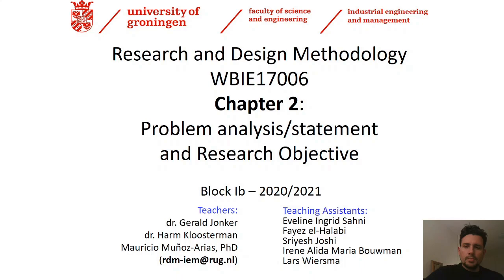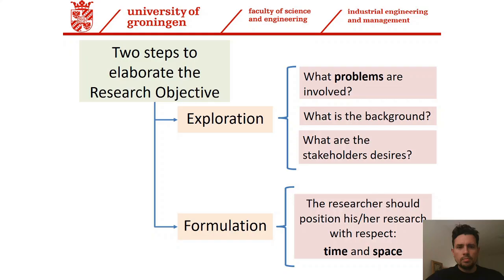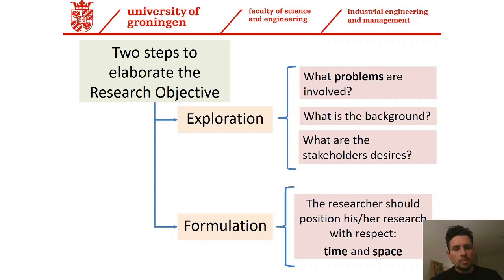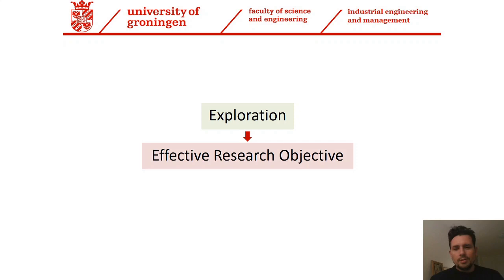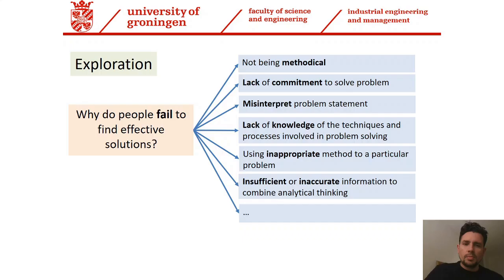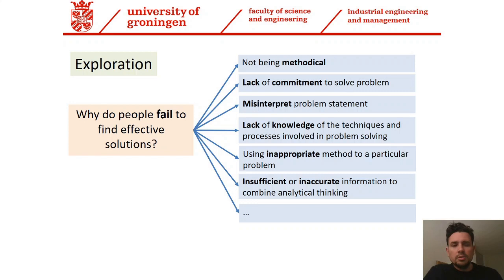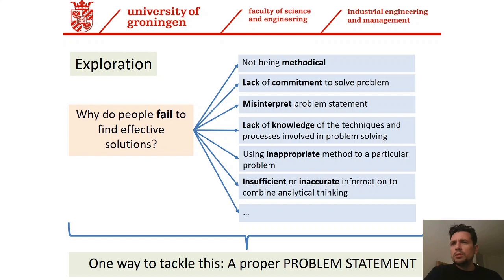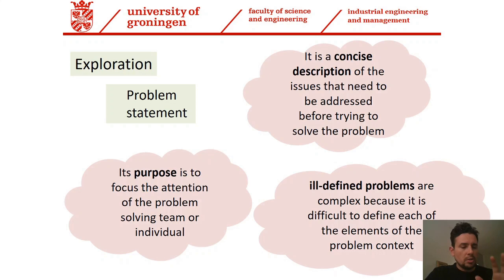RDM - WBIE015-05 - Chapter 2 - Part A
Research and Design Methodology part of the BSc of Industrial Engineering Management of the Faculty of Science and Engineering, University of Groningen.

Chapter 2, part A.